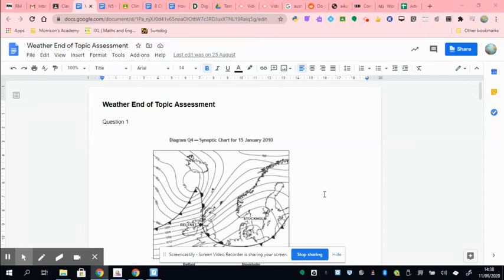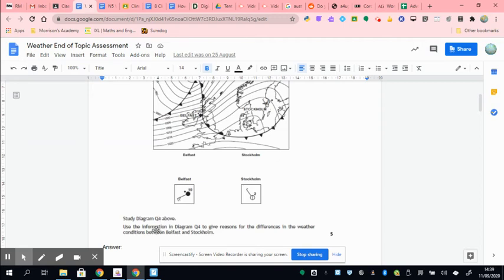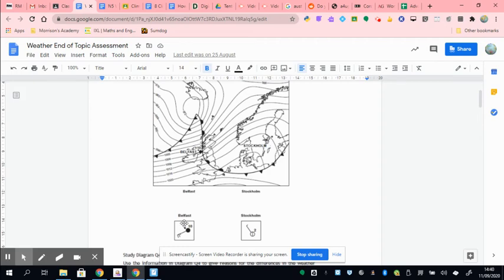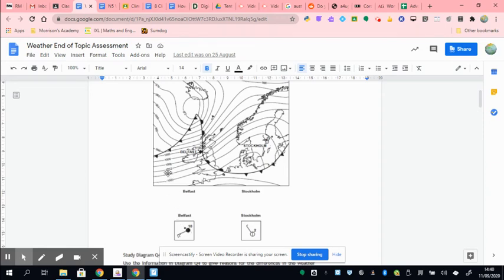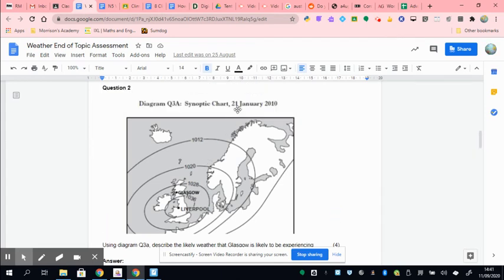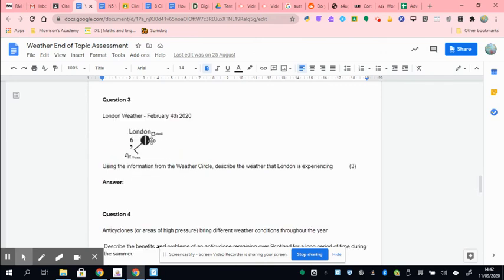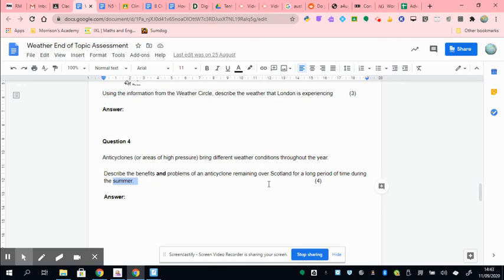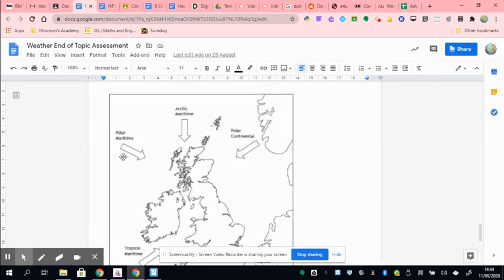Reviewing the N5 End of Topic Weather Assessment